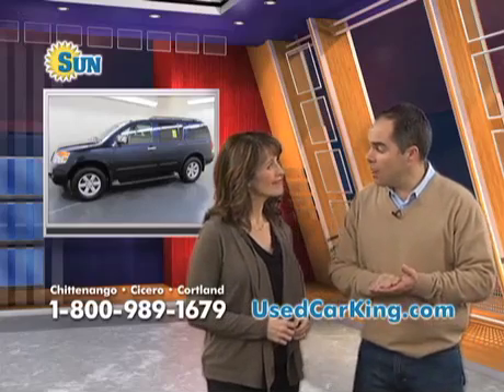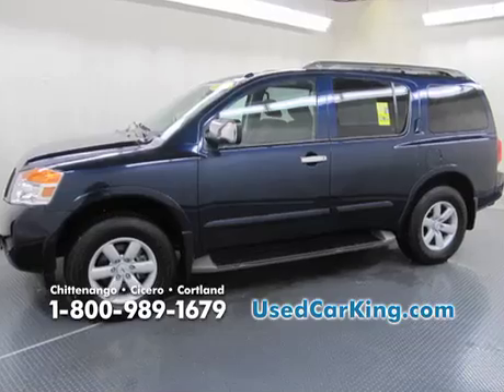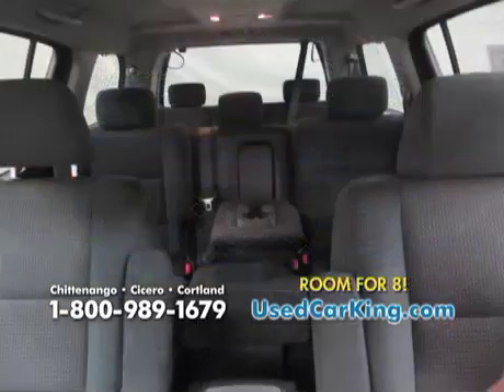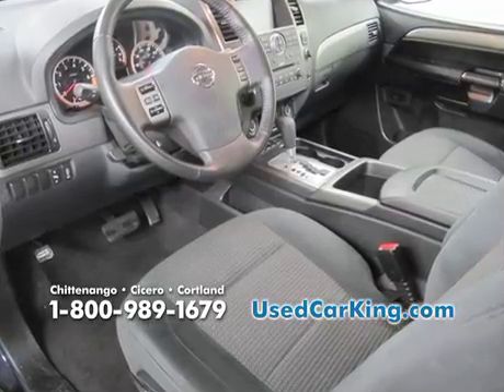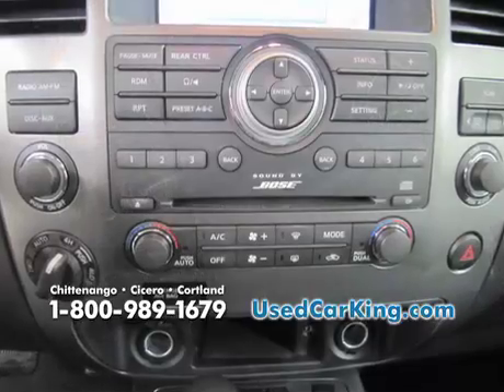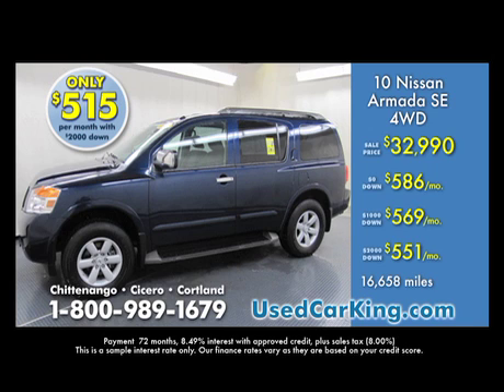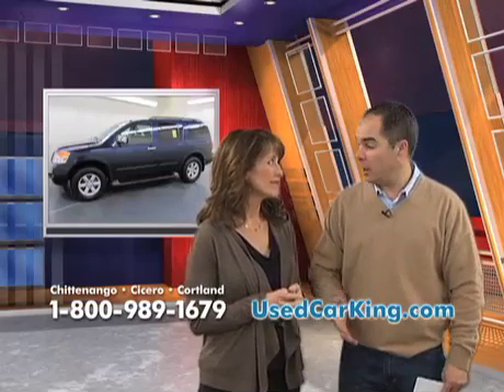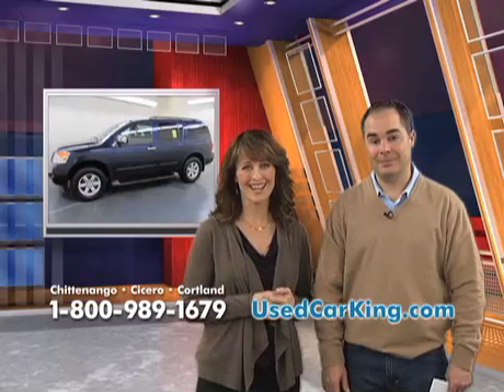WT15000-Used 2010 Nissan Armada SE in Syracuse NY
This 2010 Nissan Armada  has the wonderful SE package!   Options include:  folding power heated outside mirrors, power adjustable pedals, 6 disc cd changer, 8-way power seats, seating capacity-8, 3rd row seating, 5-speed automatic, four wheel drive, antilock brakes, and traction control. When your life is full and you need space, then this pre owned 2010 Nissan Armada may be right for you! It is very well equipped and in great condition with 16,658 miles. Give us a call and let's take a test drive.  You will love the Navy Blue exterior paint looks like new and the Charcoal interior looks and smells great too! WT15000-Used 2010 Nissan Armada SE in Syracuse NY